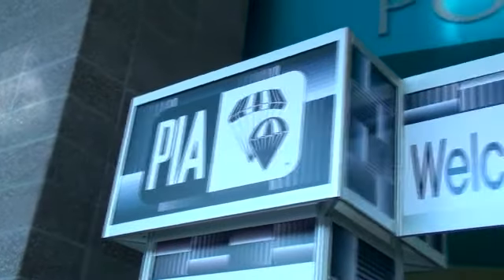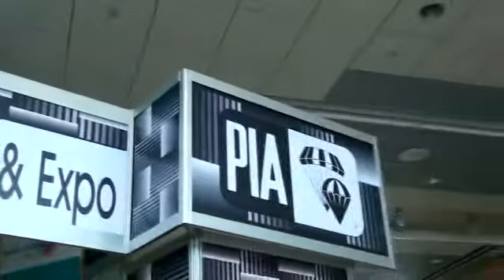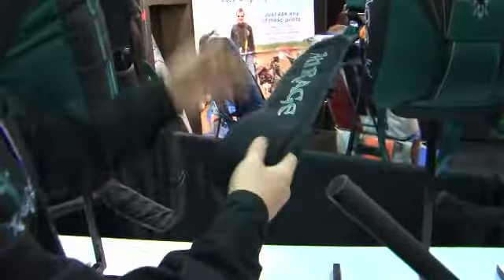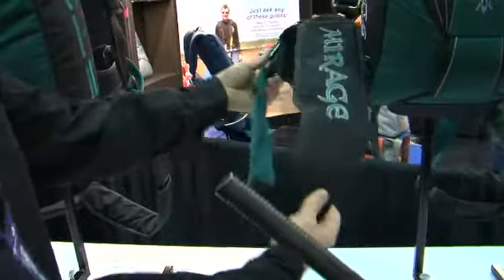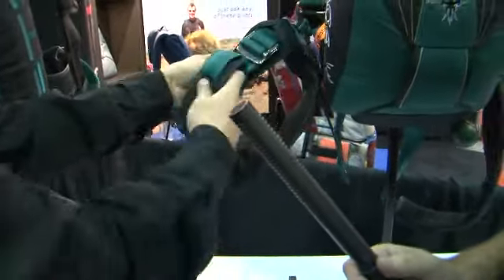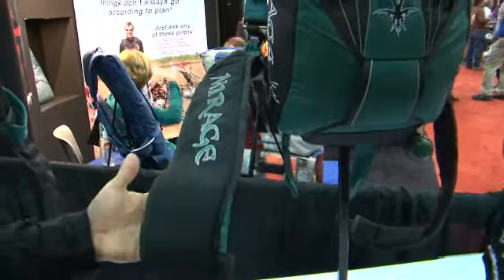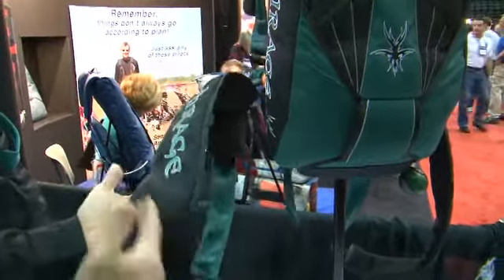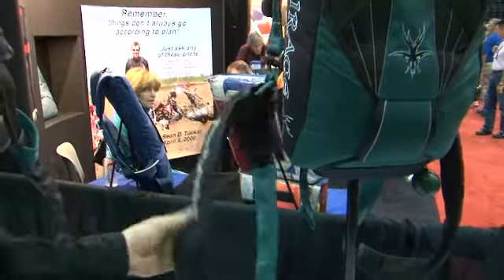Mirage-PIA 2009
Mirage/Ward Hessig talks about what's new at PIA